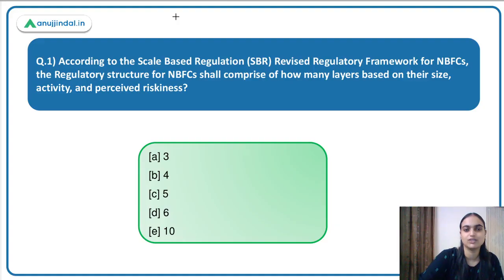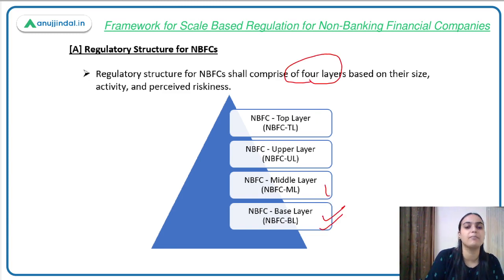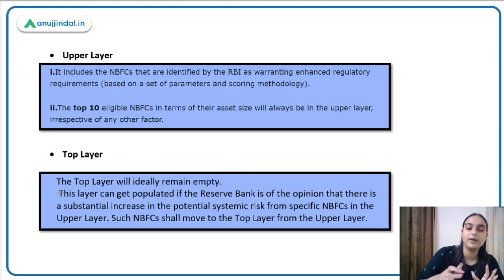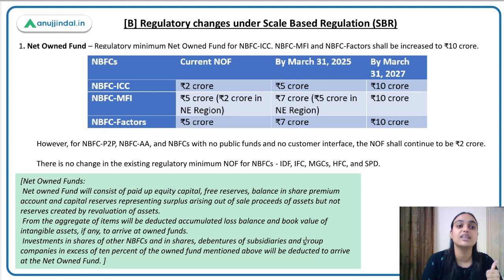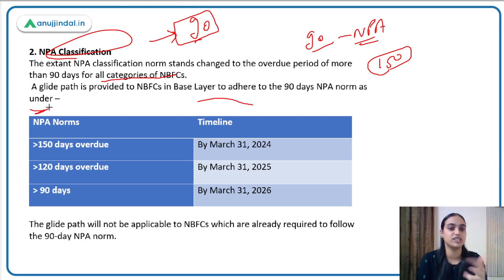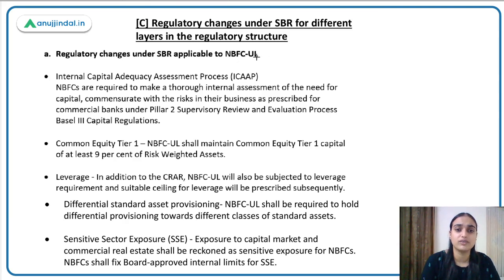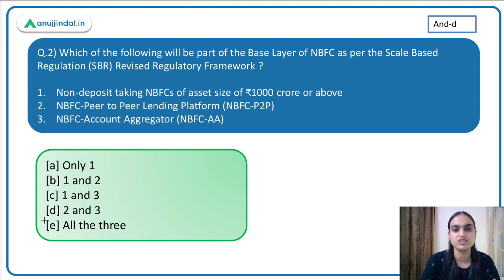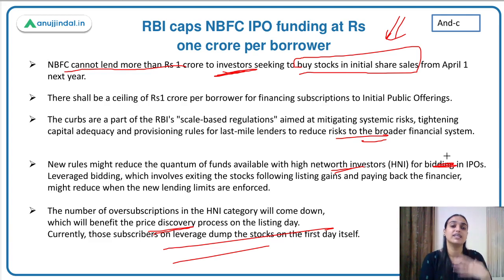RBI Grade B| Phase 2 | Finance Current Affairs | Revised Framework for NBFCs|Oct Day 10- Tanvi Ma’am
In this session we will be discussing about the revised regulatory framework that has recently been released by RBI for NBFCs after reviewing the comments of public on its proposed scale based approach that came in January this year. We will be covering the regulatory structure, regulatory changes related to NBFCs. We also have some questions in place to assess your understanding. So watch the complete session to learn more about this very topic.